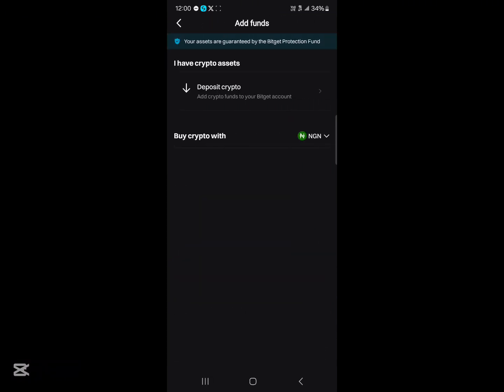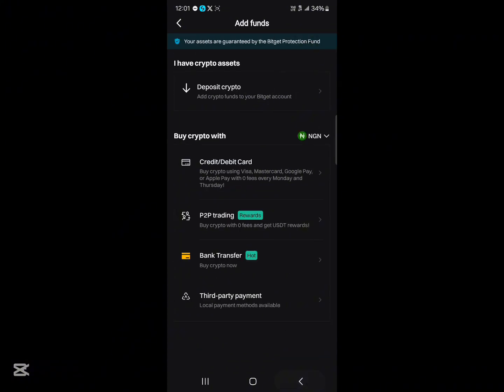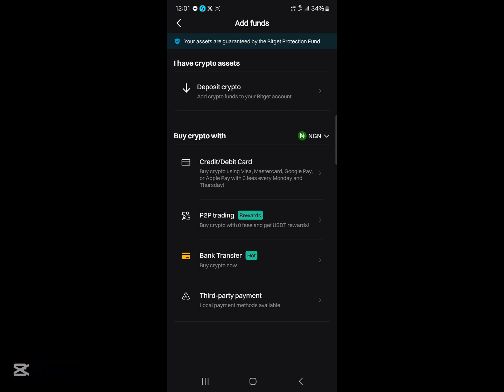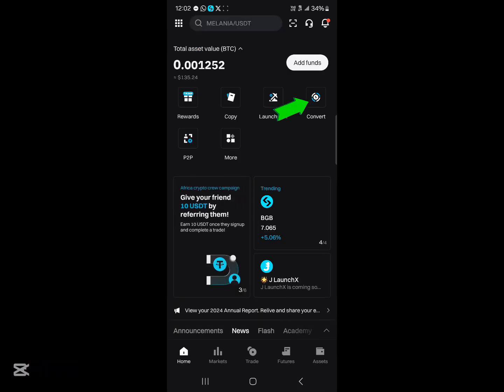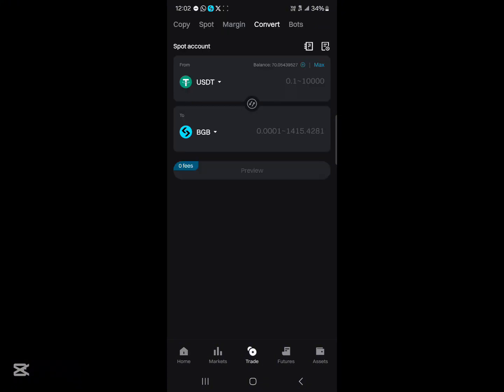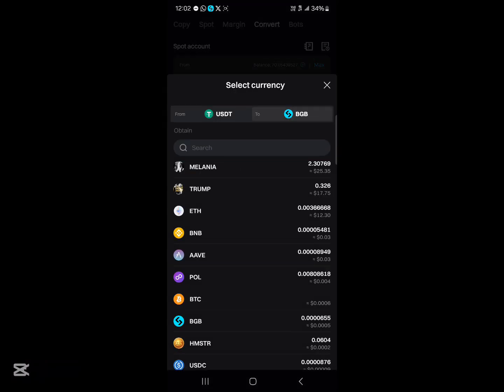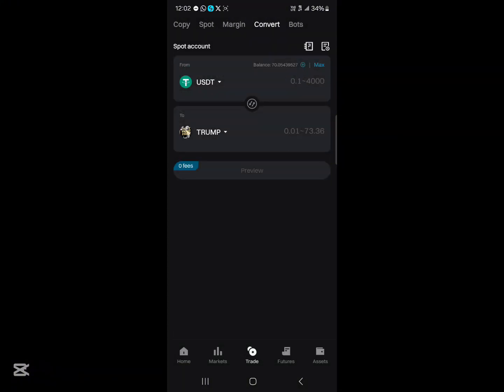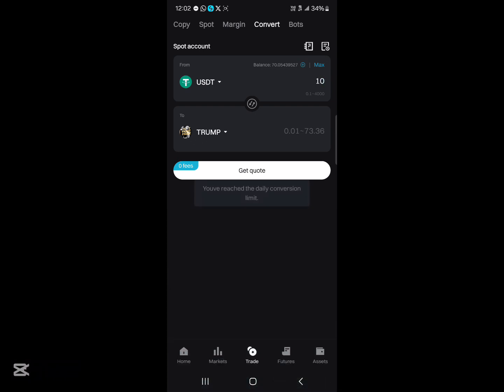How to Buy Trump Official Meme Coin on Bitget (Step by Step)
In this quick video I will show you How to Buy Trump Official Meme Coin on Bitget (Step by Step). Don't have a Bitget account yet?

Discover how to purchase the Official Trump Meme Coin on Bitget in this comprehensive guide. Learn the step-by-step process to acquire this trending cryptocurrency inspired by former President Donald Trump. This video covers everything from setting up your Bitget account to executing your first Trump Meme Coin transaction. Explore the potential of this Solana-based token and understand its unique features in the crypto market. We'll discuss the current Trump Coin price, provide insights on its future trajectory, and explain why it's garnering attention among altcoin enthusiasts. Whether you're a seasoned crypto investor or new to the world of digital assets, this tutorial will equip you with the knowledge to navigate the Trump Meme Coin ecosystem. Don't miss out on this opportunity to diversify your portfolio with one of the most talked-about meme coins in the crypto space. Get ready to join the Trump token revolution and potentially capitalize on this exciting new digital asset.